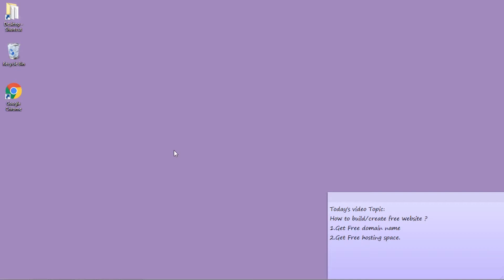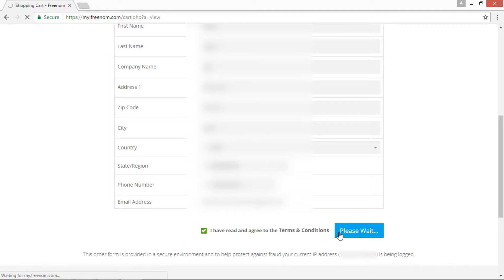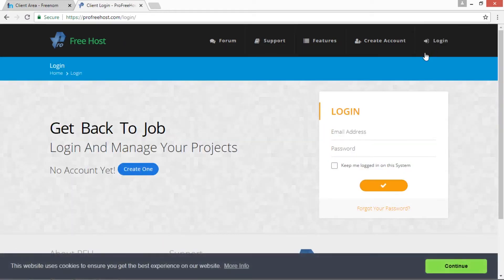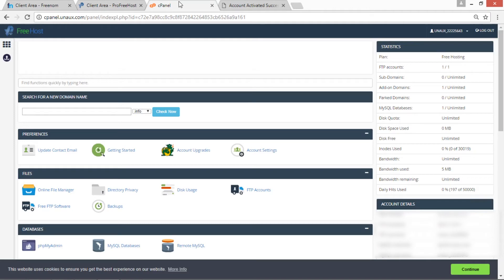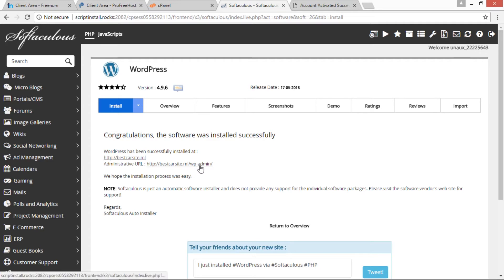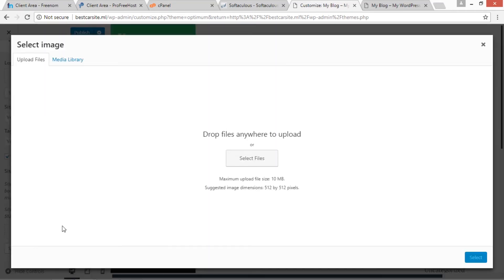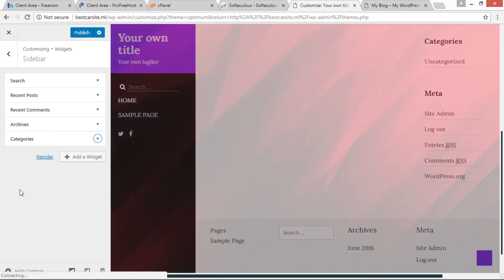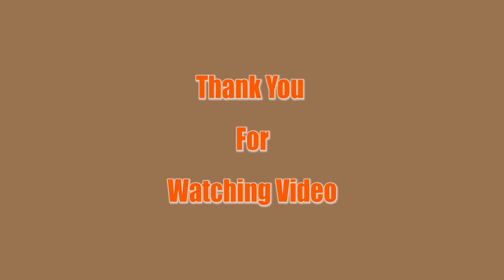Get your FREE Domain Name and FREE Hosting Space for building own FREE Website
In this video,we are going to see how to get free domain name and free hosting space for building your own website.Please like,share and subscribe my channel if you like my this video.